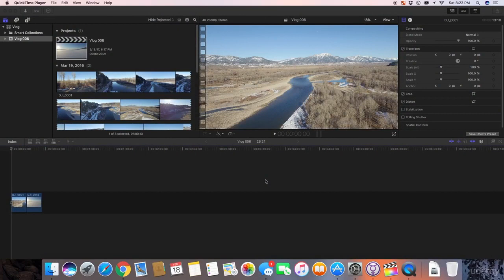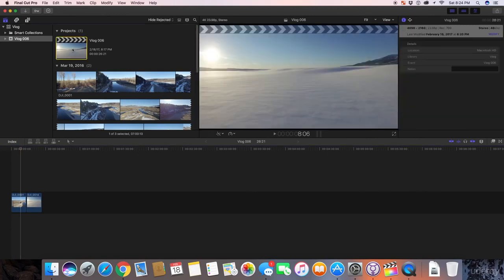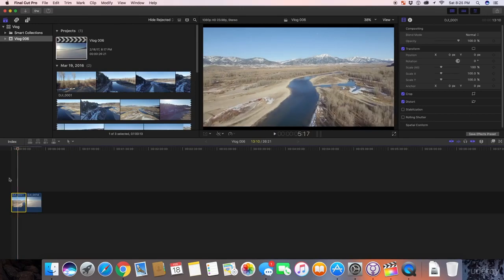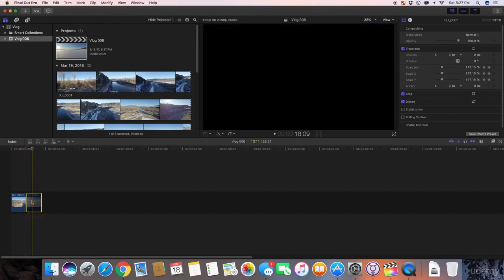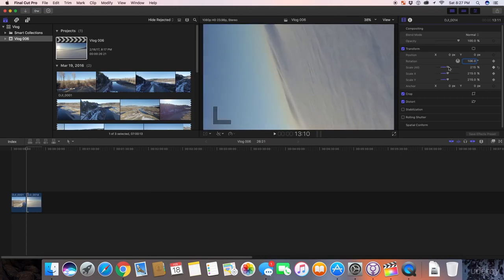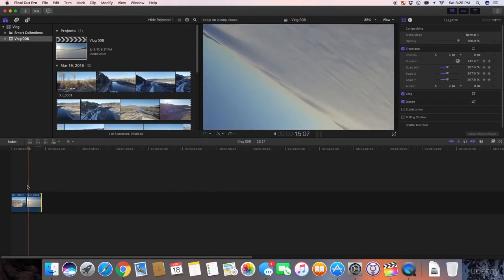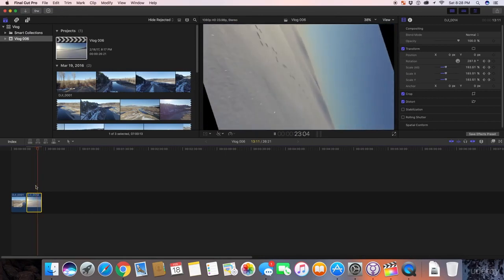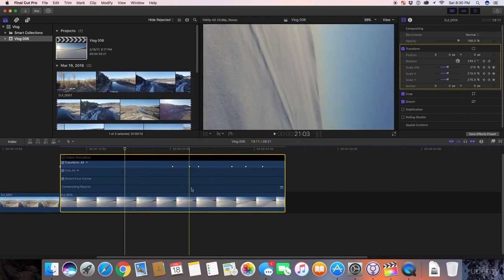Drones: Learn Aerial Photography and Videography Basics : DJI Mavic Does a Barrel Roll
Drones: Learn Aerial Photography and Videography Basics
Learn how to safely setup and fly a DJI Phantom and configure it for FPV. Learn how to process aerial photos and video.